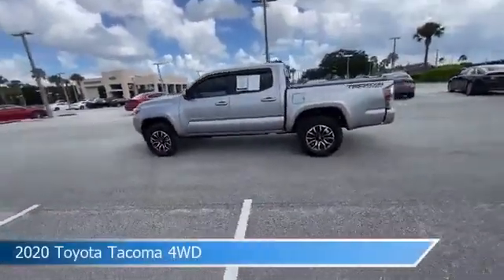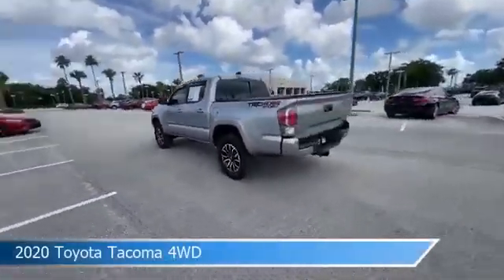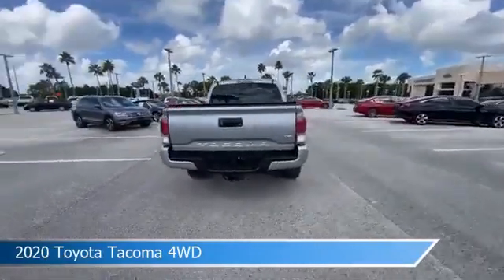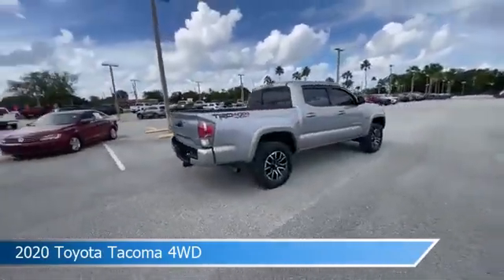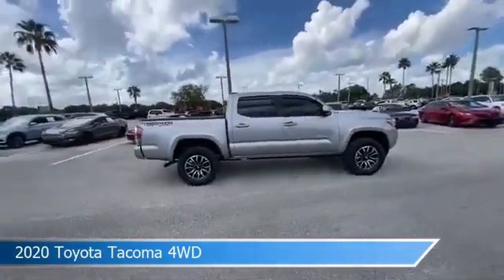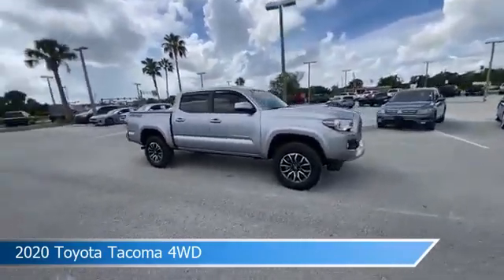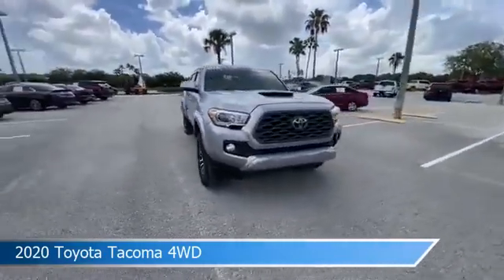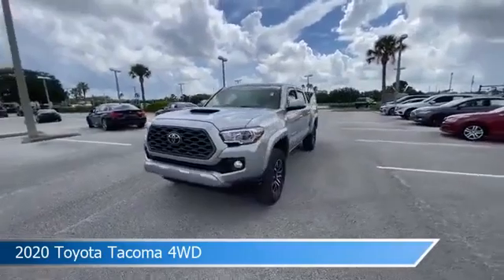2020 Toyota Tacoma 4WD K720A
2020 Toyota Tacoma 4WD K720A